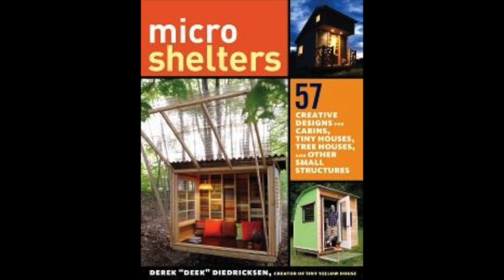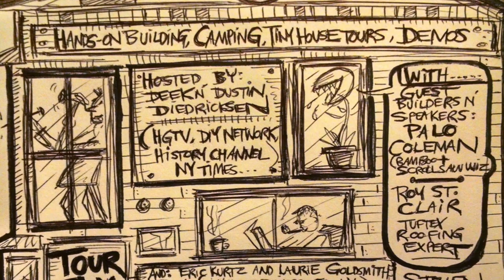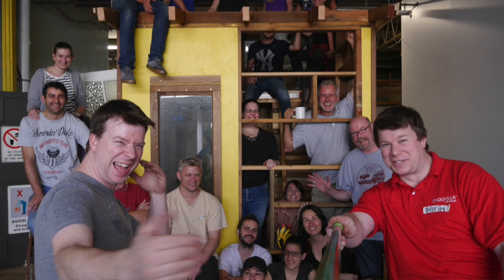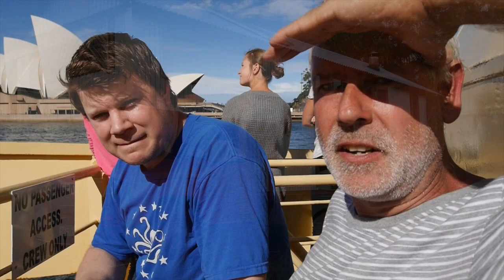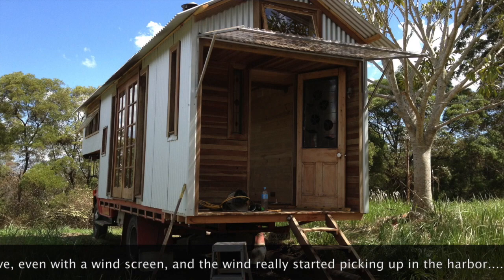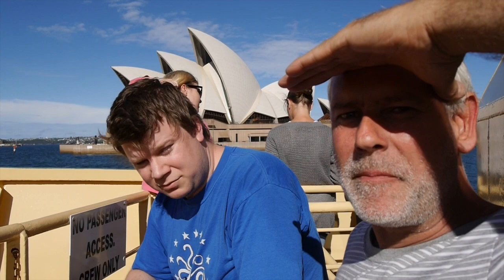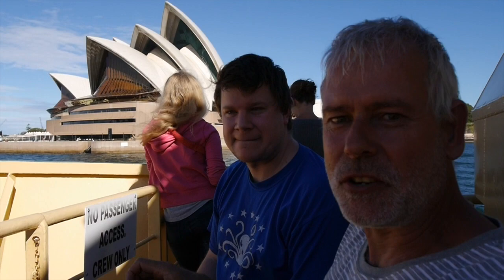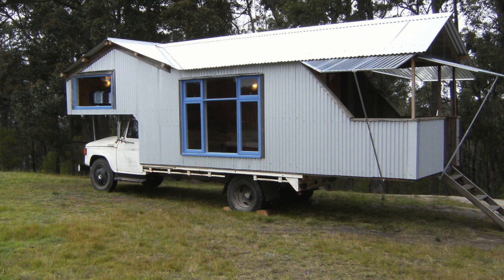Tiny Houses built atop CLASSIC FARM TRUCKS in Australia!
Derek "Deek" Diedricksen, and Dustin Diedricksen grab an impromptu interview aboard a Sydney Australia Ferry while hanging out with Rob Scott of "Studio Trucks" Rob, who was helping with the workshop/build that the Diedricksen brothers were doing (and designed ("The Rad Pad")) in Australia (in a workshop put on by Kat Karena of Rob talks about his unique studio trucks which are built at his farm outside Melbourne, atop classic farm trucks- tiny houses on wheels with classic lines. The interview clip gives us a photo gallery of Rob's recent work, and workshop collaborations with Darren Hughes and the people of Tiny Houses Australia (Facebook- check 'em out!)